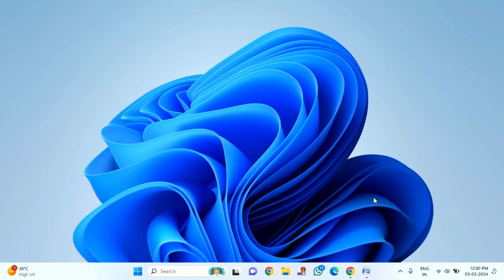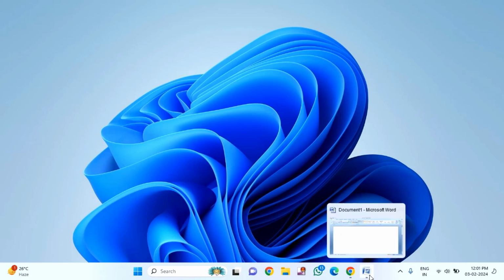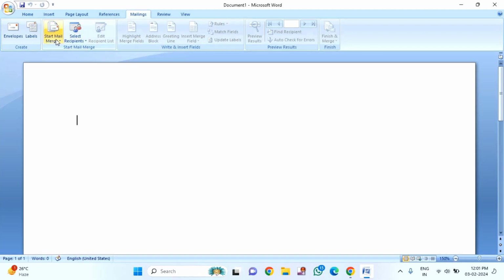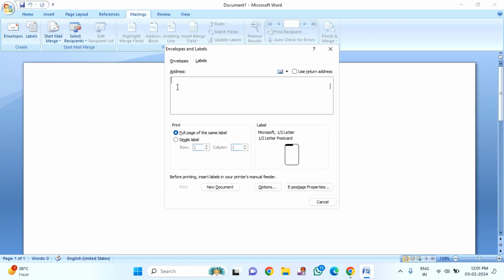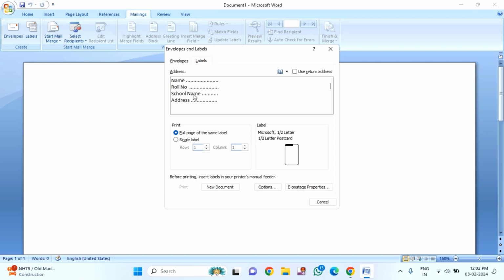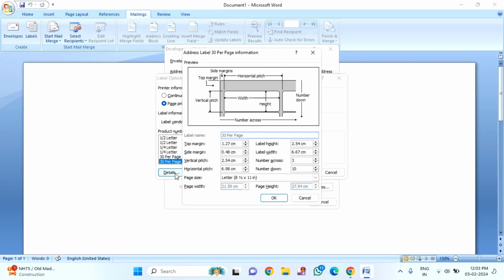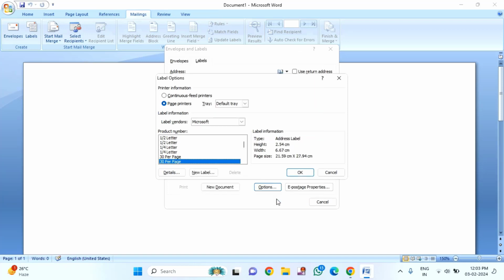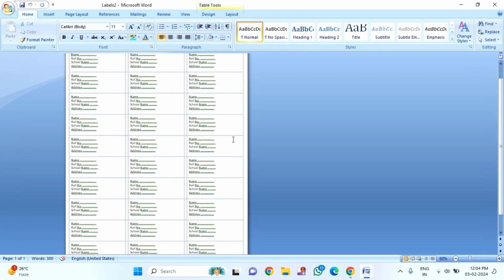How to Create a Labels in MS Word | MS Word Tutorials how to make name slip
How to Create Labels in MS Word
MS Word Tutorials how to make name slip
MS Word